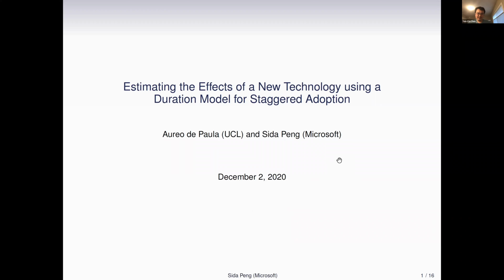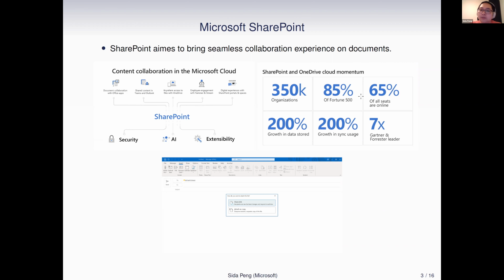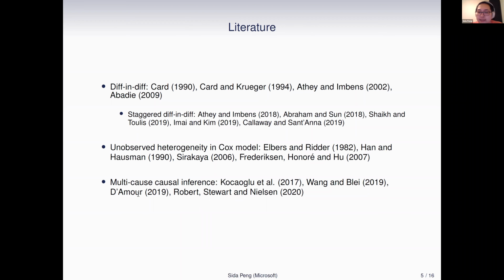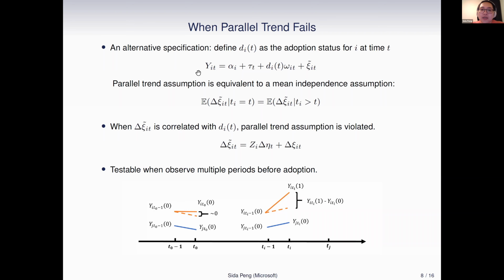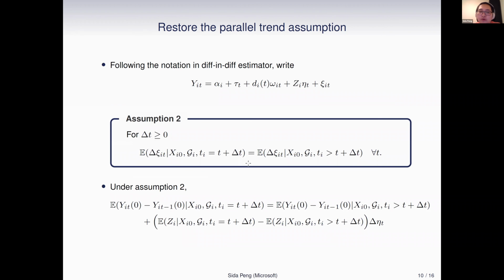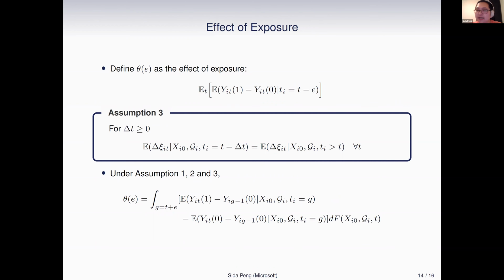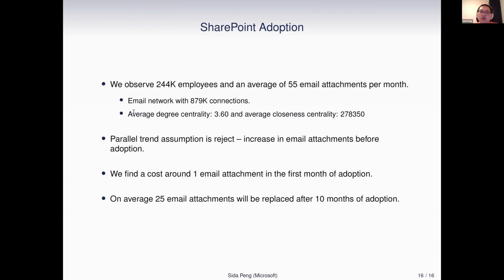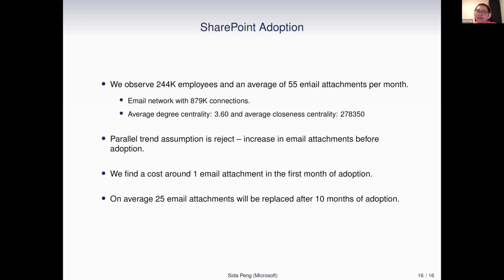Sida Peng - Seminar - "Estimating the Effects of a New Technology using a Duration Model for..."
Title: Estimating the Effects of a New Technology using a Duration Model for Staggered Adoption (with Aureo de Paula)

Abstract:
Measuring the impact of new technologies on productivity has been a classic question in economics. However very little works have been focused on the revolution of the modern office place for knowledge workers. In this paper, we study the diffusion of Microsoft SharePoint, a new technology aimed to bring seamless collaboration for Microsoft Office documents, serving as a direct substitute for traditional email attachments.  We propose a new type of staggered difference-in-difference estimator to measure the effect of SharePoint adoption. Through a parametric model of the adoption diffusion process, the proposed estimator allows us to account for latent variables that may modulate inter-temporal shocks before adoption. We show that our estimator works well in simulations and our empirical results show that the traditional email attachments can be reduced by 25 pieces per user after 10 months of adoption of SharePoint.